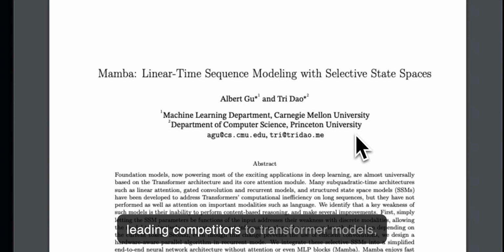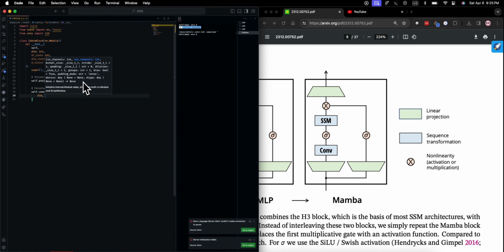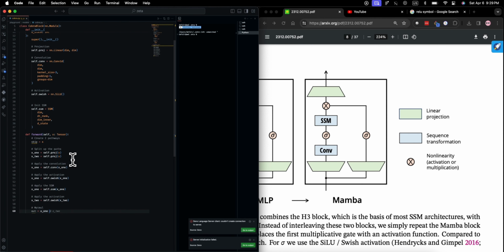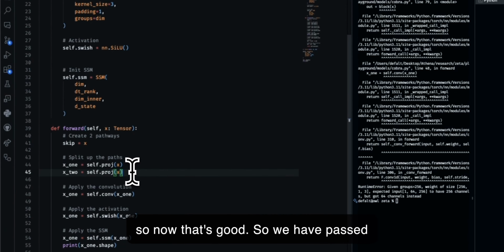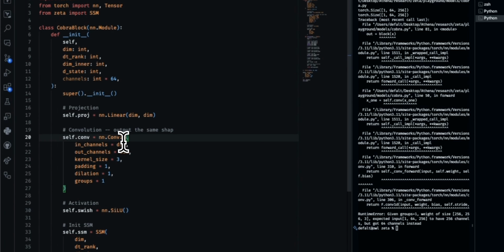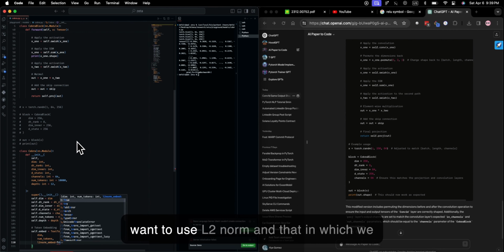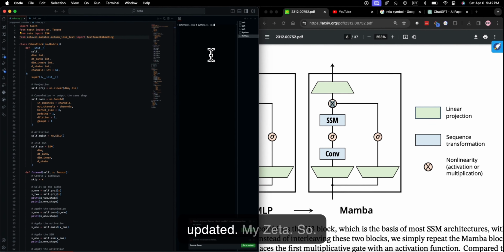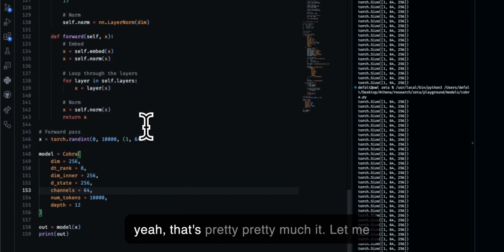Introduction to Mamba SSM in PyTorch 🤖 🐍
🚀 Embark on a swift and insightful journey into the world of State Space Models (SSM) with our latest tutorial, "Mamba SSM in 5 Minutes in PyTorch." In this compact guide, we unveil the power of Mamba SSM, a cutting-edge framework designed for implementing state-of-the-art State Space Models using PyTorch. Whether you're a seasoned data scientist or just starting out, this video will equip you with the knowledge to leverage SSMs for your projects, enhancing prediction, analysis, and understanding of temporal data.

🐍 What We'll Cover:

A brief introduction to State Space Models and their significance in machine learning and signal processing.

Quickstart guide on setting up Mamba SSM in your PyTorch environment.
Essential concepts and examples to get you started with SSMs in PyTorch.

Practical tips for optimizing your SSM implementations for better performance and accuracy.

🔥 Why Mamba SSM in PyTorch?
Mamba SSM combines the intuitive and flexible nature of PyTorch with the robust and dynamic modeling capabilities of State Space Models, making it an ideal choice for projects requiring high precision and complexity in temporal data analysis.

🔗 Important Links:
GitHub: Explore Mamba SSM's source code and documentation to dive deeper into its capabilities. Visit Mamba SSM on GitHub

👀 After Watching This Video:
You'll have a solid foundation in working with State Space Models in PyTorch.

You'll be ready to apply Mamba SSM to your data science projects, leveraging its power for complex temporal data analysis and prediction tasks.

📚 This tutorial is perfect for: Individuals looking to enhance their toolkit with advanced AI techniques, particularly in areas such as time series analysis, signal processing, and dynamic systems modeling.

💡 Embrace the power of State Space Models with Mamba SSM and PyTorch, and take your machine learning projects to new heights.